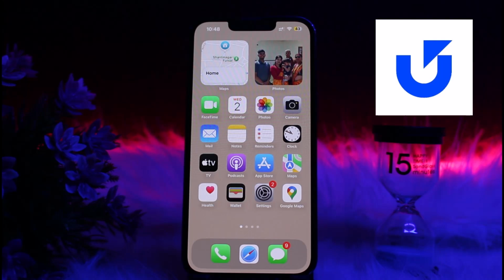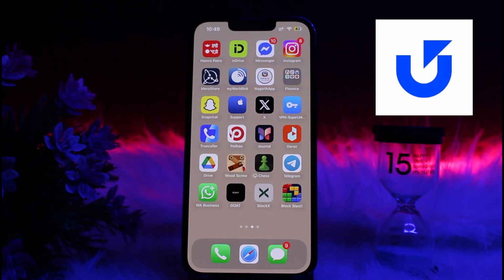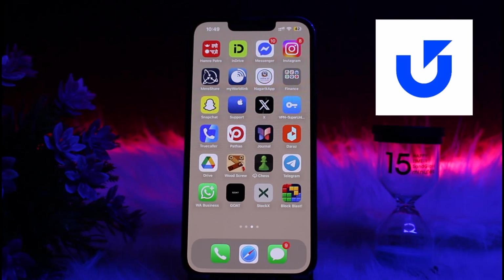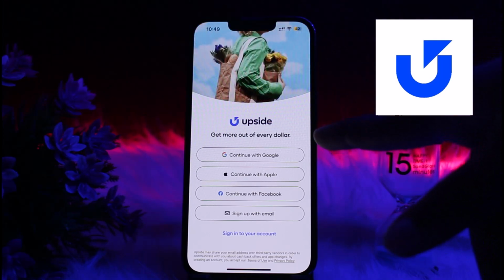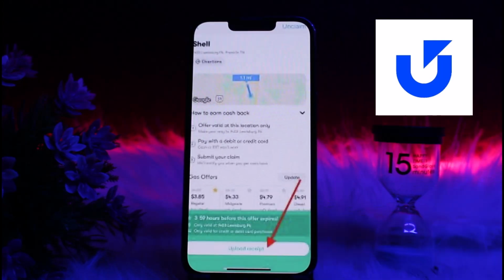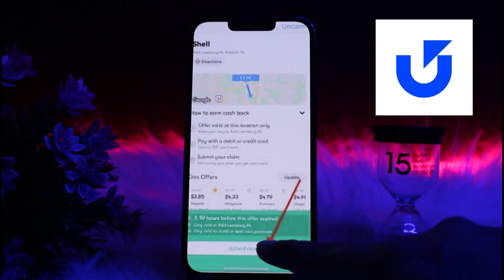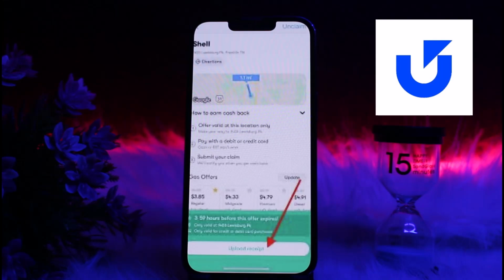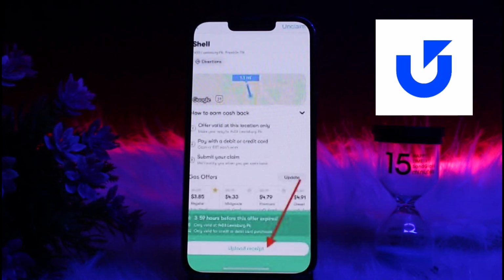How to Upload a Receipt to Upside & Get Paid Faster - Here's How To Get Paid - 2025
Want to know How To  Properly Upload Your Receipt on the Upside App but don't know how?
This quick video will guide you to  Properly Upload Your Receipt on the Upside App

So, in this few simple steps you can successfully  Properly Upload Your Receipt on the Upside App

Timestamps :
00:
00:
00:
00: